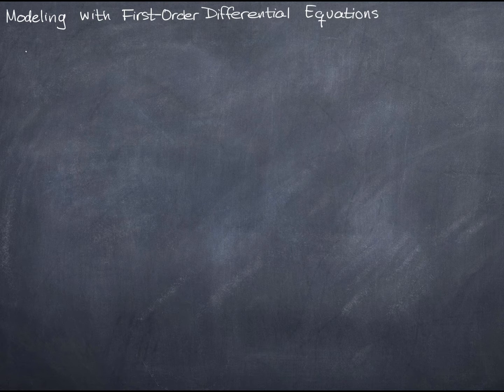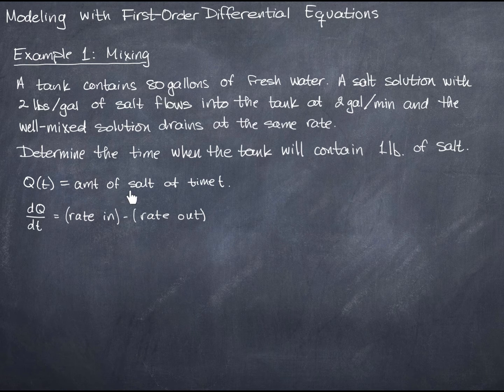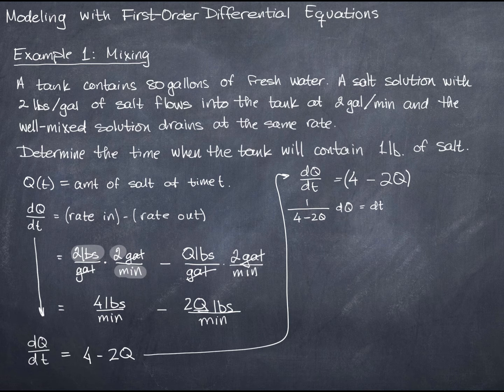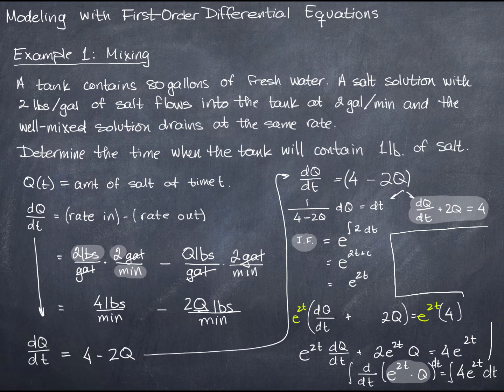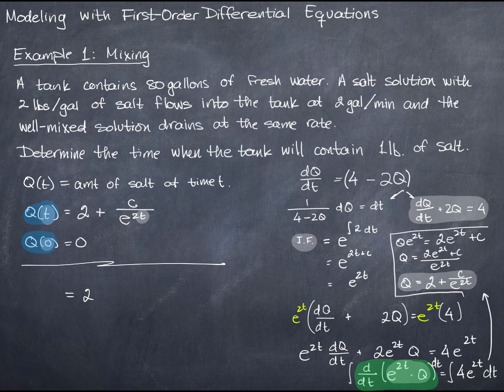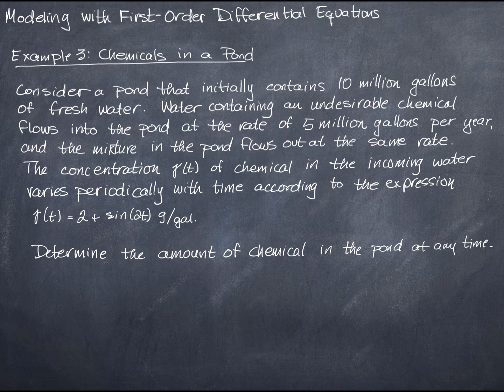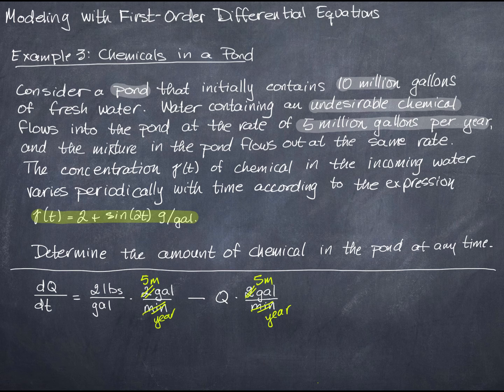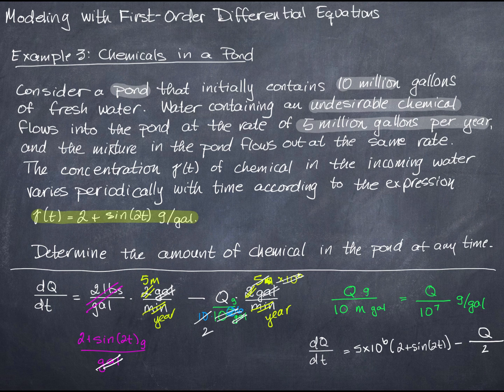Modeling with First-Order Differential Equations (Mixing)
The problem in this video is like one we did in a previous section, but we'll look at a couple of variations.